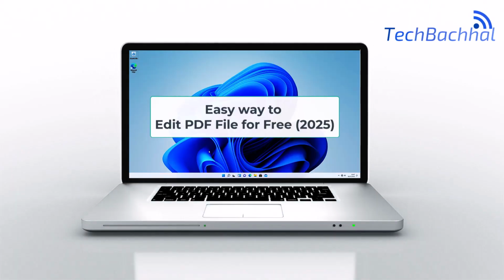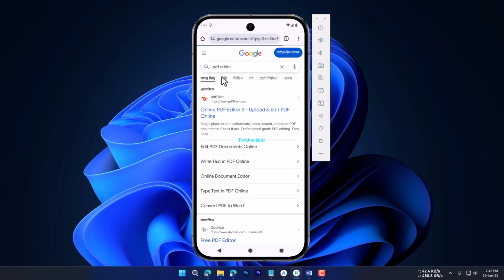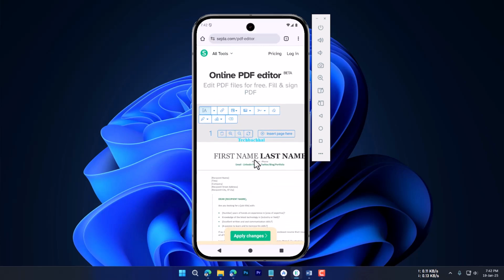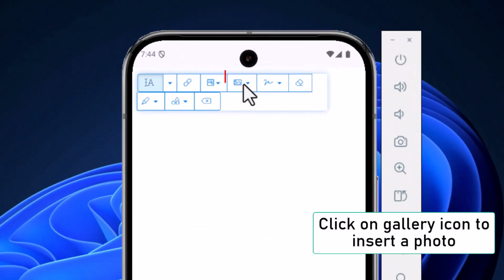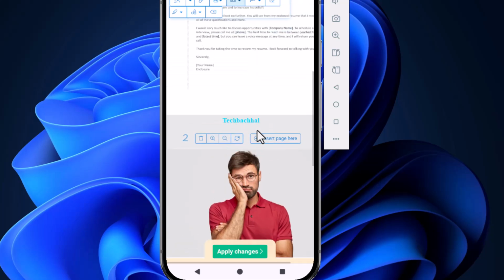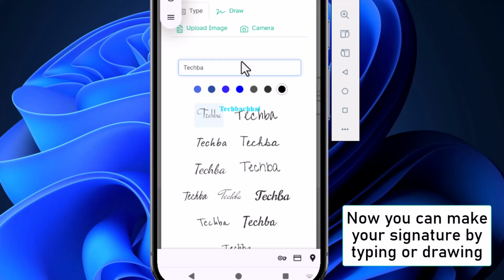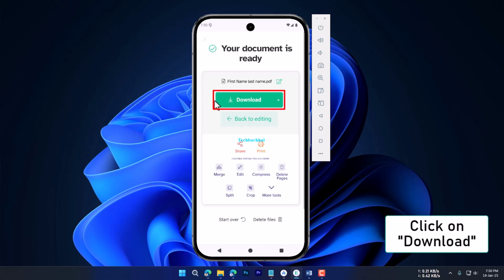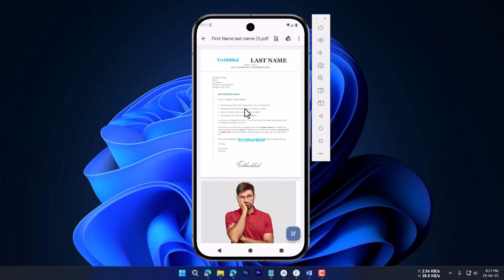How to Edit PDF File for Free (2025)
Want to edit a PDF file without spending a dime? 💻 In this video, we’ll show you the best and easiest ways to edit PDF files for free in 2025! Whether you need to add text, images, annotations, or make changes to existing content, we’ve got you covered with step-by-step instructions using free tools and software. Say goodbye to expensive subscriptions and hello to simple, free PDF editing!

📌 What You’ll Learn:

Top free tools to edit PDF files in 2025
How to add or edit text and images in a PDF
How to sign, annotate, and modify PDFs for free
Tips to ensure your edited PDFs look professional
Save time and money—watch this tutorial now and become a PDF editing pro!